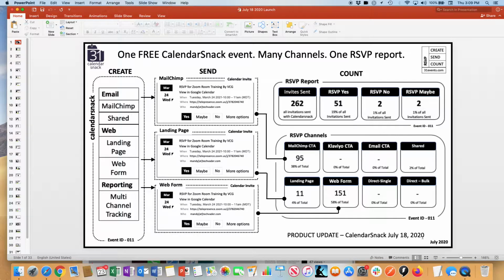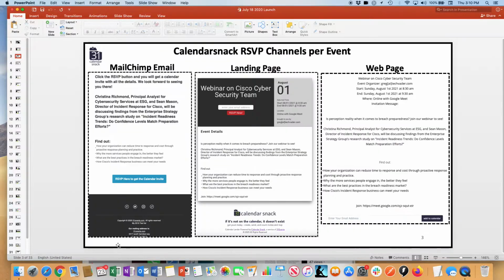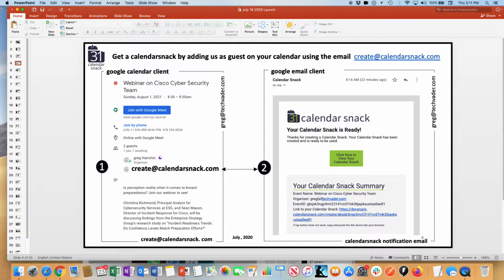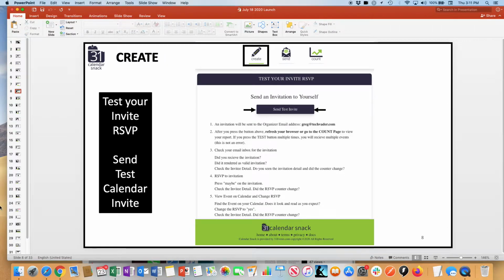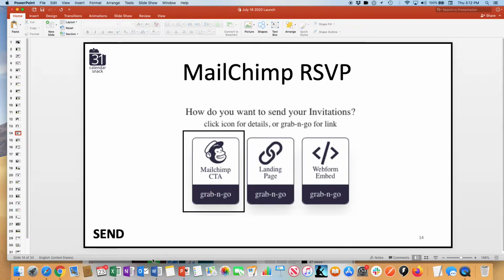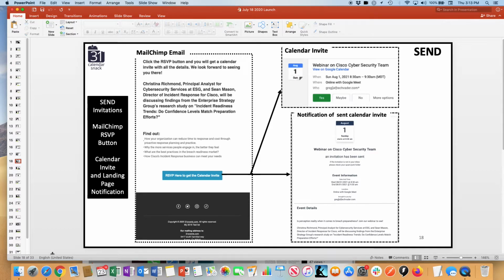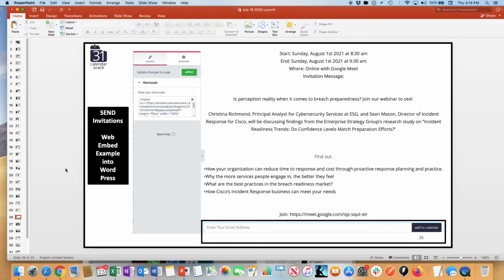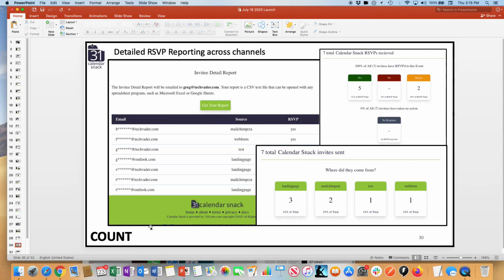How to RSVP #18. New UI Pitch Deck.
The New UI pitch deck for Calendarsnack. July 23 PPT and Screen Shot Review.